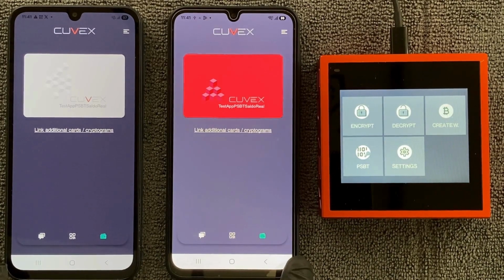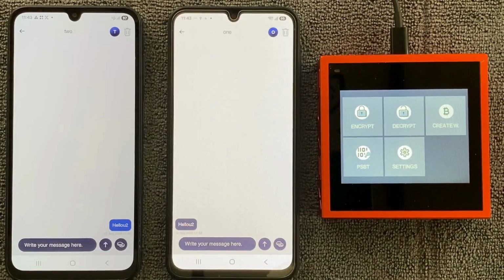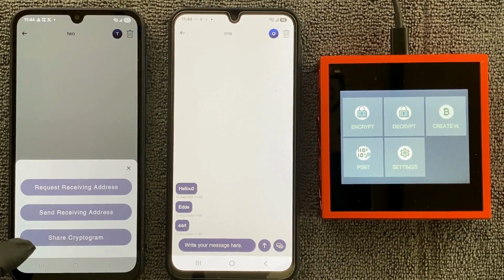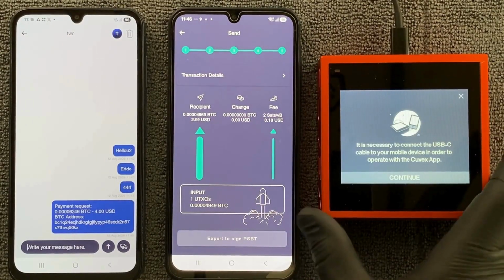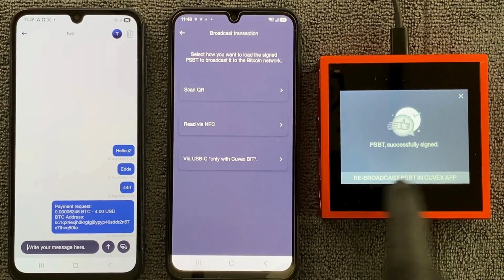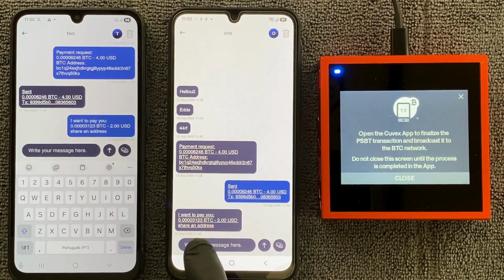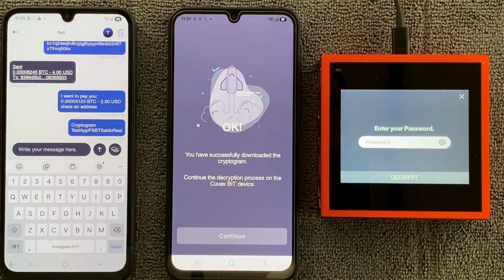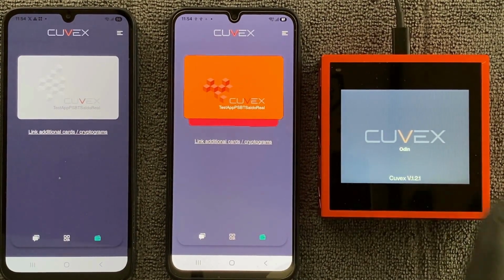💬 How to Use Cuvex Encrypted Chat | Contacts, Bitcoin Transactions & Cryptogram Sharing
In this tutorial, we continue exploring the Cuvex Encrypted Chat and show you step by step how to use its main features once the chat has already been activated.

You will learn how to add and connect with contacts, how to manage the different steps involved in establishing a connection, and how to use the chat for Bitcoin-related operations and cryptogram sharing.

In this video, you will learn:

👥 How to add new contacts
🤝 How to connect with other Cuvex users
💬 How to start and manage conversations
₿ How to perform Bitcoin transactions directly within the chat
📤 How to share Cuvex cryptograms with your contacts
🔐 How to manage information exchange inside Encrypted Chat
⚙️ Important details, confirmations and procedures when adding contacts
📱 How the complete workflow works from the Cuvex Smartphone App

This tutorial covers the operational flow of the Cuvex Encrypted Chat, from adding a new contact to using its Bitcoin transaction and cryptogram-sharing capabilities.

If you have not activated Encrypted Chat yet, we recommend watching the activation tutorial for your device first:

🔹 Cuvex BIT: USB-C activation workflow
🔹 Cuvex: NFC activation workflow

⚠️ Important: before performing any Bitcoin transaction or sharing a cryptogram, always verify that you are interacting with the correct contact and carefully review the information you are about to send or confirm.

🔒 Privacy. Control. Sovereignty.